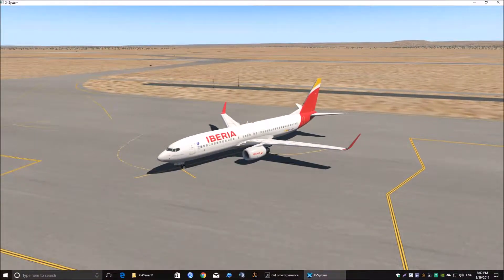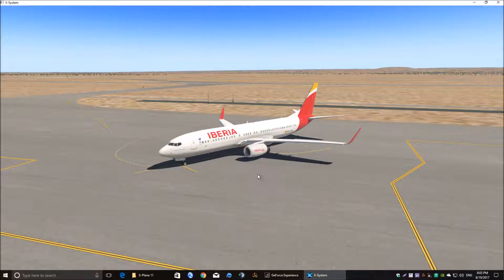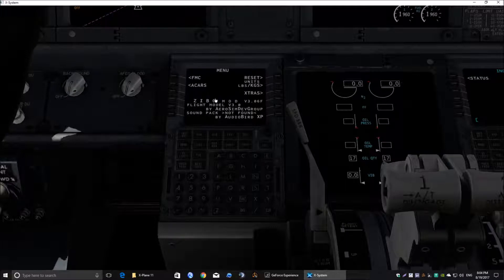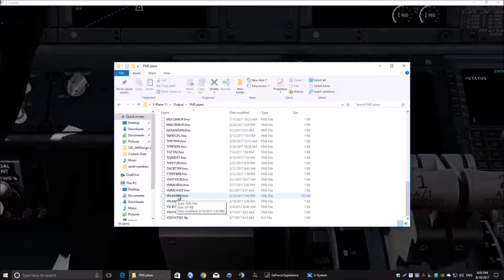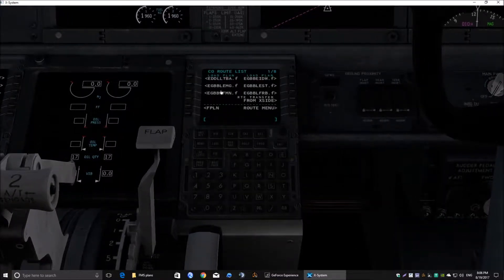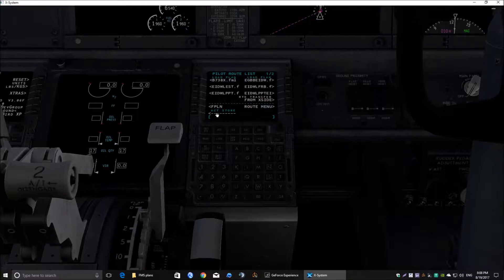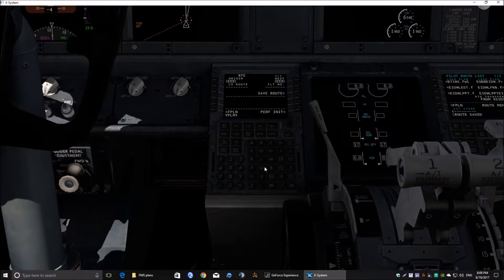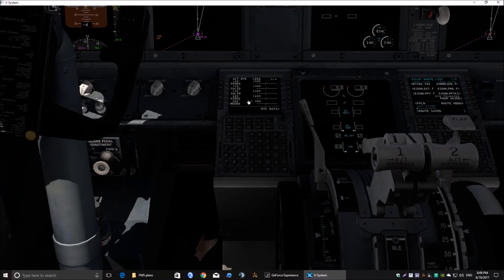X-Plane 11 Default 737 800 fmc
X-plane 11 Default 737-800 Aircraft modified bye ZIBO. How to get a flight plan to import into the ZIBO FMC.